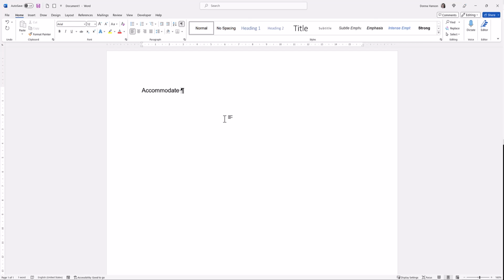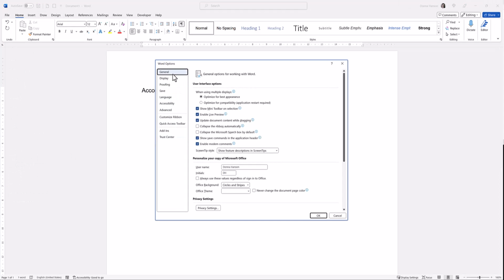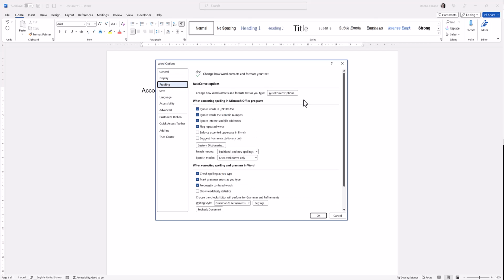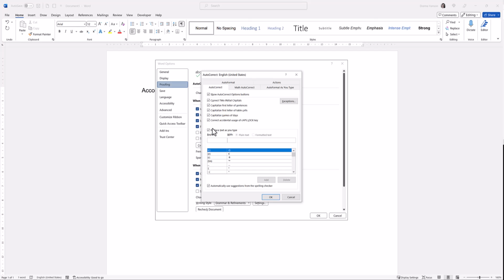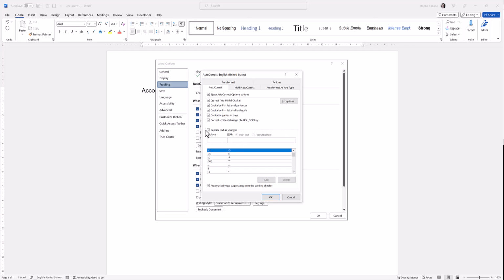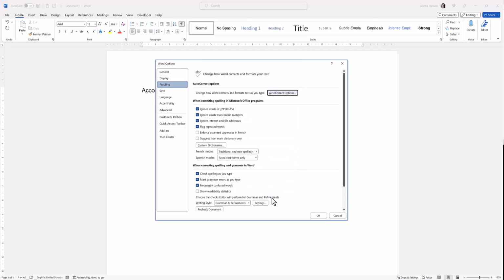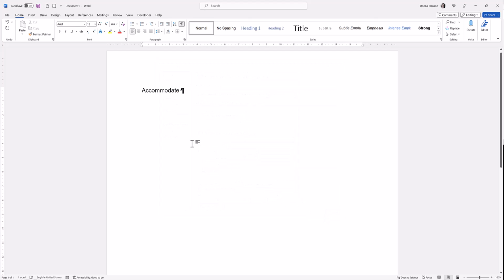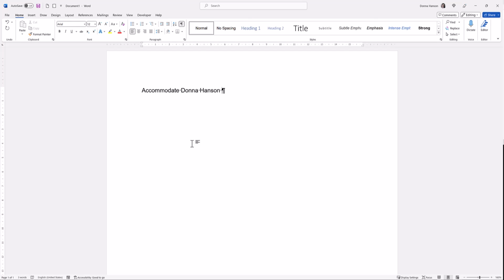How to Fix Typos Instantly : How to Use Autocorrect in Microsoft Word 365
Curious about autocorrect in Microsoft Word 365?
This video explains what autocorrect is and how to use it effectively. Autocorrect helps fix common typos and spelling errors as you type, saving you time and ensuring your documents look polished.

Watch as I show how to enable, customize, and leverage autocorrect features in Word 365. Improve your writing experience and enhance document accuracy with this essential Word tool.

Watch now and make your writing process smoother than ever!

Here is how I can help you get productive with Microsoft Office programs:

2. Explore my online short courses